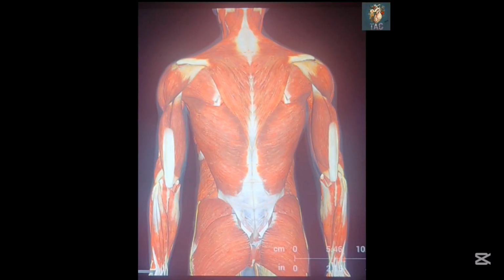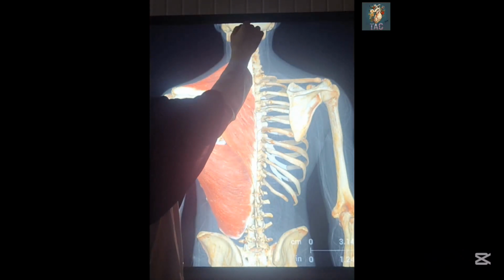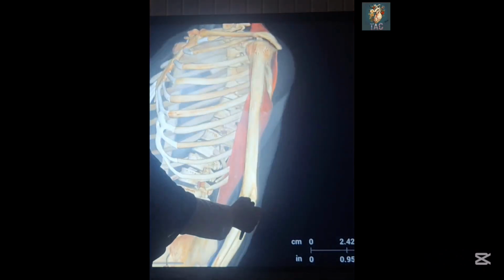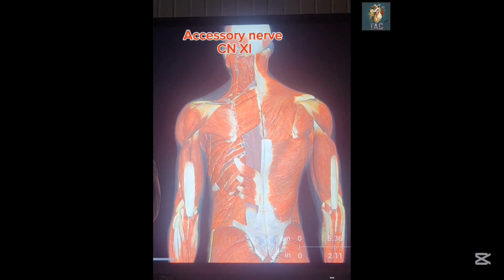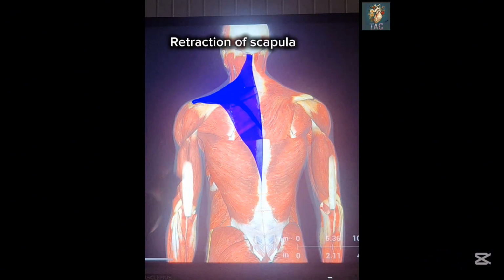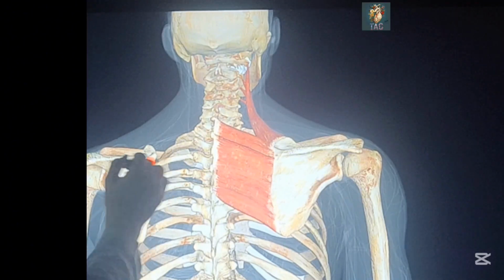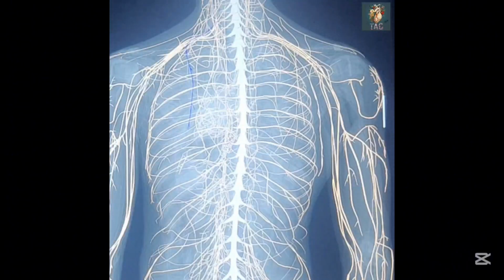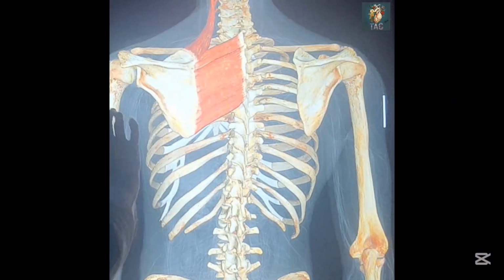Muscles of Back | Gross Anatomy| Anatomage table | Dr Shehla Aman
Welcome back to The Anatomy Canvas — your go-to platform for clear, clinical, and captivating anatomical education.

In today’s lecture, we’re diving deep into the gross anatomy of the muscles of the back — and no, we’re not slicing any veggies here! This session is powered entirely by virtual dissection taby, offering you a clean, precise, and interactive way to study real human anatomy.

We’ll break down each muscle individually — exploring its origin, insertion, nerve supply, and action. And to bring it all together, we’ll also demonstrate their function through dynamic 3D virtual models, helping you visualize how these structures work together in motion.

Whether you’re a med student, an anatomy enthusiast, or a healthcare professional refreshing your knowledge, this session is designed to give you a crystal-clear understanding of the back muscles in both theory and practice.

So grab your notes, and let’s get dissecting — virtually, of course!"